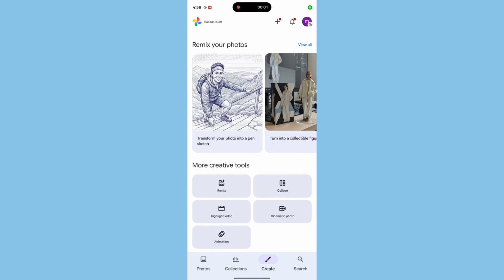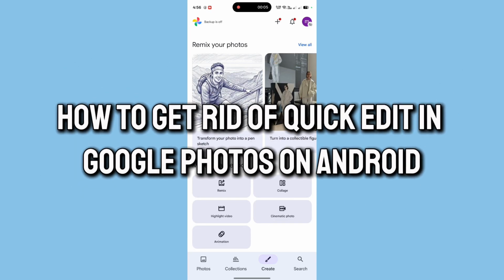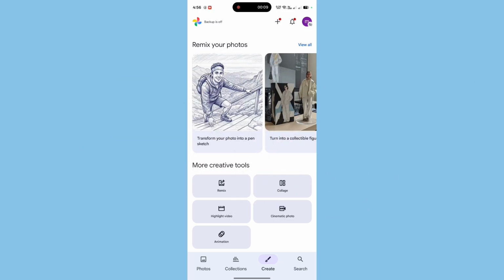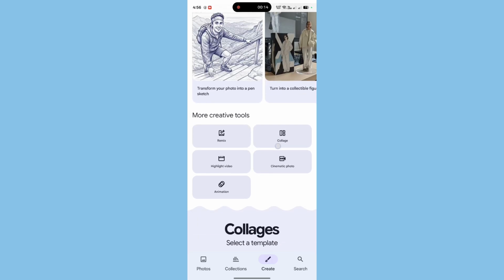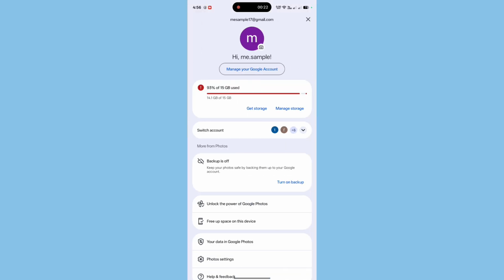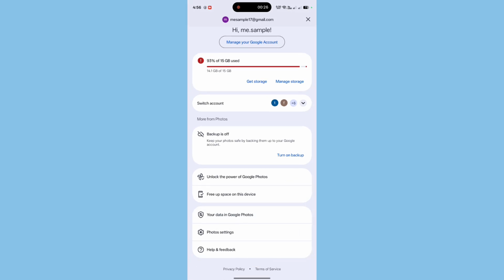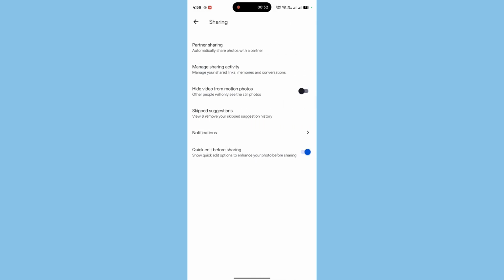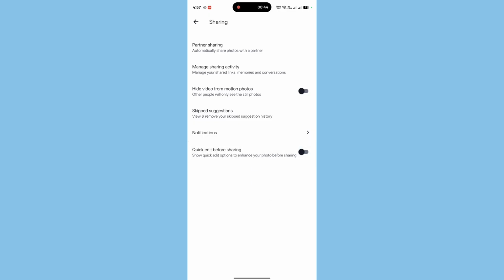How to Get Rid of Quick Edit in Google Photos on Android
[Video Title]

Managing editing features can help create a more streamlined experience when using photo apps like Google Photos. Quick Edit options are designed to provide fast adjustments, but they may not suit every user’s workflow. Customizing or disabling such features allows for a cleaner interface and better control over how images are viewed and edited.